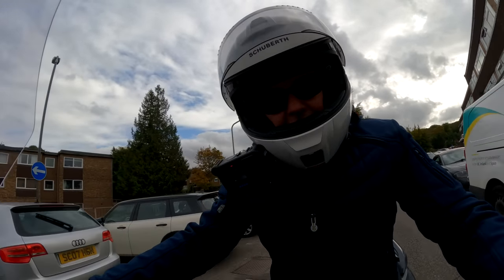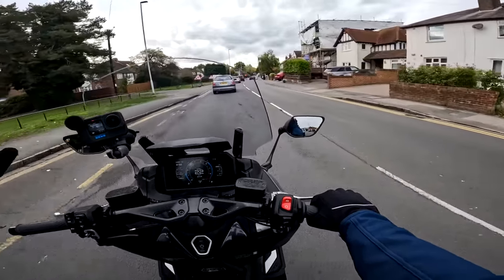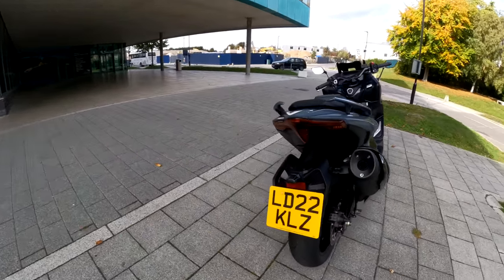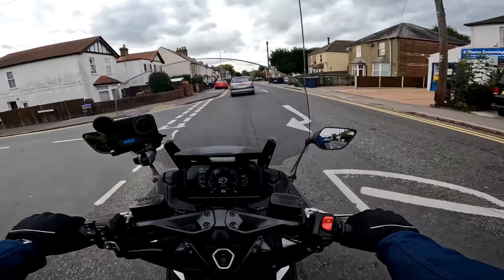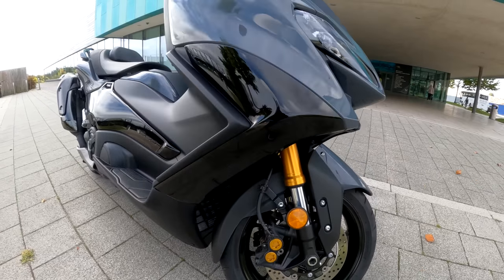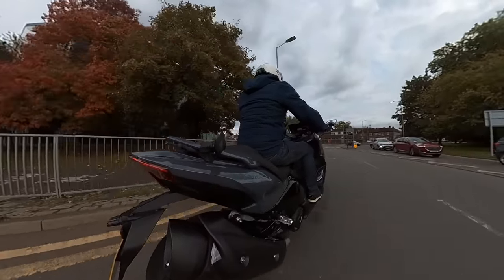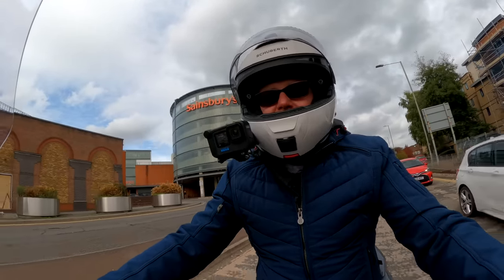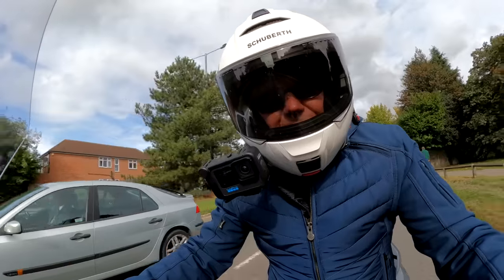The Ultimate Yamaha T Max Tech Max Review: The best scooter in town? - First Ride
2022 Yamaha T Max Review: The best scooter in town? - First Ride 4K A long over due review of the awesome Yamaha T-Max scooter...